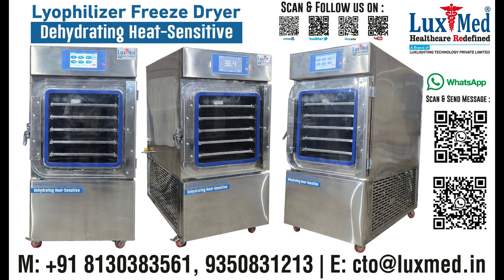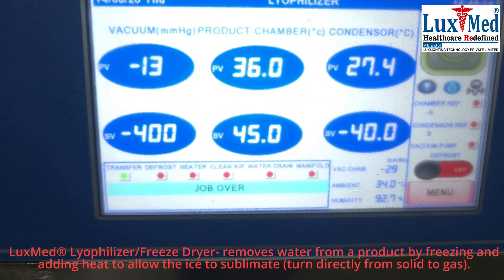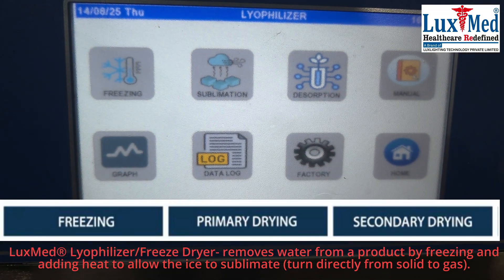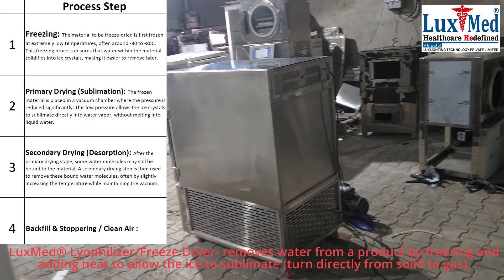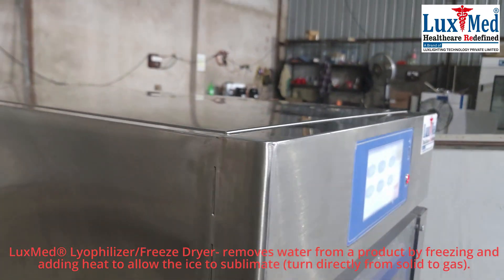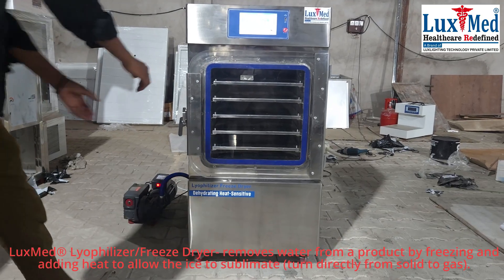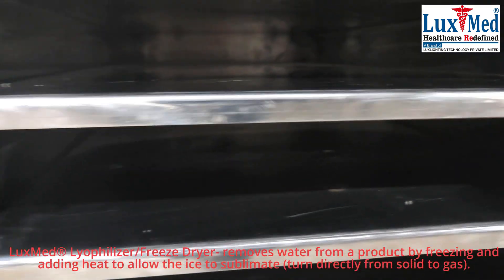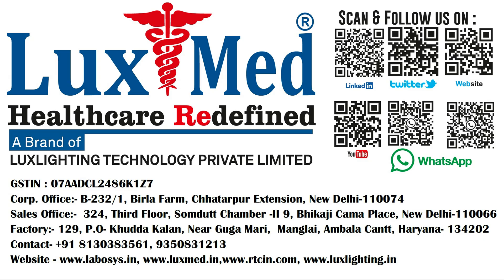LuxMed® Lyophilizer, Freeze Dryer, Freezedryer, Freezing Dryer , Lyophilization, dehydration drying.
LuxMed® Lyophilizer/Freeze Dryer- removes water from a product by freezing and adding heat to allow the ice to sublimate (turn directly from solid to gas).

LuxMed® Lyophilizer/Freeze Dryer
LuxMed® Lyophilizer and freeze dryer are two terms referring to the same piece of equipment; they are synonymous. Lyophilization, or freeze-drying, is a process that removes water from a product by freezing it, then reducing pressure and adding heat to allow the ice to sublimate (turn directly from solid to gas). This process is used to preserve heat-sensitive materials, extend shelf life, and reduce weight for storage and transportation.

Here's a more detailed explanation:
• Lyophilization/Freeze-Drying:
This is the process itself, which involves freezing the material, then removing the water through sublimation under vacuum.
• Lyophilizer/Freeze Dryer:
This is the equipment used to carry out the lyophilization process. It typically includes a freezing system, a vacuum system, and a heating system to control the temperature and pressure during the process.
• Key Features:
Lyophilizers are designed to gently remove water from materials, preserving their structure and chemical properties. This is especially important for pharmaceuticals, biological samples, and foods that are sensitive to heat.
• Applications:
Lyophilization is widely used in the pharmaceutical industry for preserving drugs and vaccines, in the food industry for preserving fruits, vegetables, and other foods, and in research for preserving biological samples.

LuxMed® Lyophilization, also known as freeze-drying, is a process that removes water from a material by first freezing it and then reducing the pressure to allow the frozen water to sublimate (transition directly from solid to gas) without passing through the liquid phase. This method is particularly useful for preserving heat-sensitive materials like pharmaceuticals and foods, as it avoids damage from melting and allows for storage at room temperature.

Principle:

LuxMed® Lyophilization relies on the principle of sublimation, where a substance transitions directly from a solid to a gaseous state without becoming liquid. This process occurs at temperatures and pressures below the triple point of water (0.0098°C and 0.533 kilopascals).

Process:
The lyophilization process generally involves three main stages:
1. Freezing:
The material to be dried is first frozen, typically below its eutectic temperature, to convert the water into ice.
2. Primary Drying:
The frozen material is subjected to a vacuum, and heat is applied, causing the ice to sublimate directly into water vapor.
3. Secondary Drying:
The temperature is increased slightly to remove any remaining bound water molecules, ensuring the final product is completely dry.
• Applications – Pharmaceuticals, Food Industry, Biotechnology, diagnostic reagents, probiotics.
Lyophilization has a wide range of applications across various industries, including:
• Pharmaceuticals:
Preserving vaccines, antibodies, enzymes, and other heat-sensitive drugs.
• Food Industry:
Drying fruits, vegetables, coffee, and other food products while maintaining their quality and nutritional value.
• Biotechnology:
Preserving biological samples, including cells, proteins, and nucleic acids.
• Other Applications:
Lyophilization is also used in the production of diagnostic reagents, probiotics, and various other products.
Advantages:
• Preservation of structure:
Lyophilization preserves the original structure and properties of the material being dried.
• Extended shelf life:
Freeze-dried products can be stored at room temperature for extended periods, unlike many conventionally dried products.
• Reduced weight and volume:
Lyophilization can significantly reduce the weight and volume of materials, making them easier to transport and store.
• Improved stability:
Lyophilization can enhance the stability of materials by removing water, which can cause degradation.